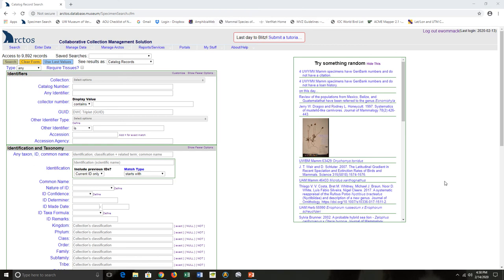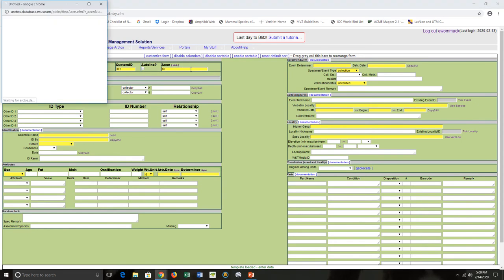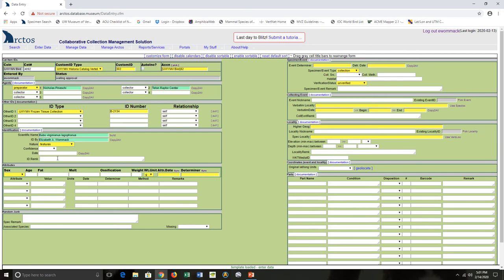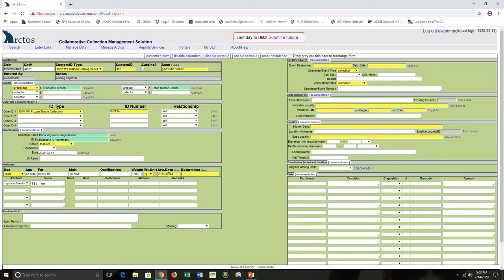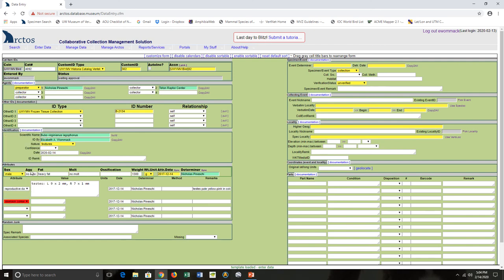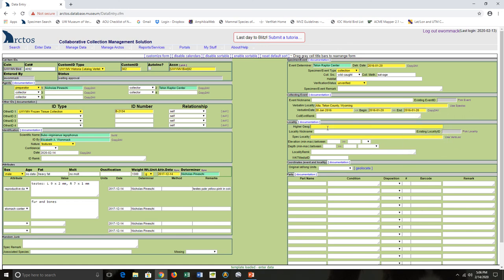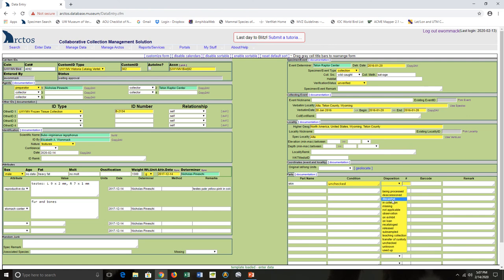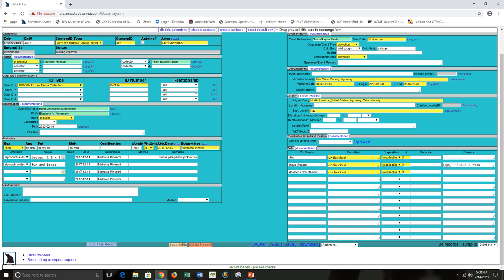Arctos Data Entry Example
Learn how to fill out the data entry form by viewing an example bird record entry.

Presenter: Elizabeth Wommack (Curator and Collections Manager of Vertebrates, University of Wyoming Museum of Vertebrates)